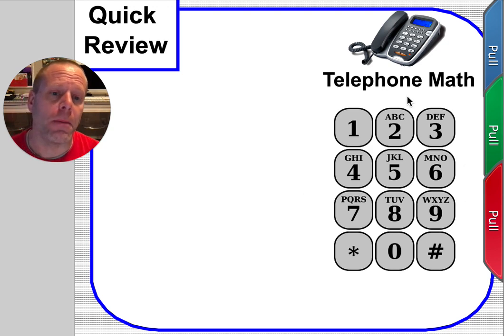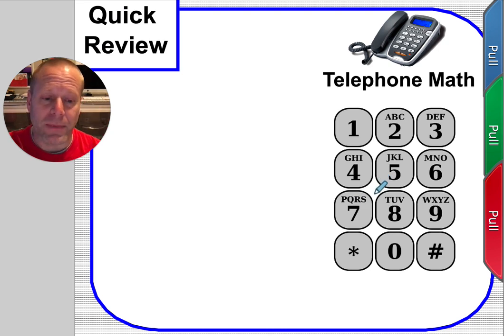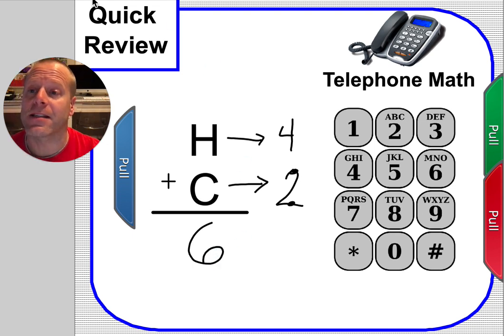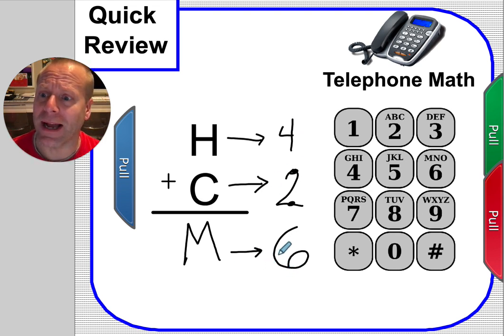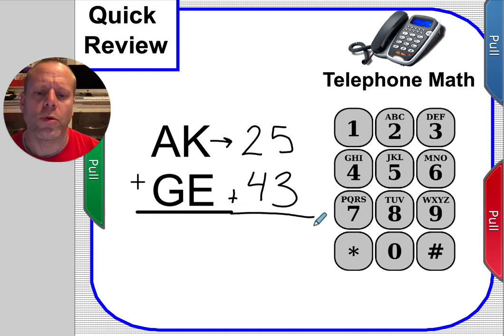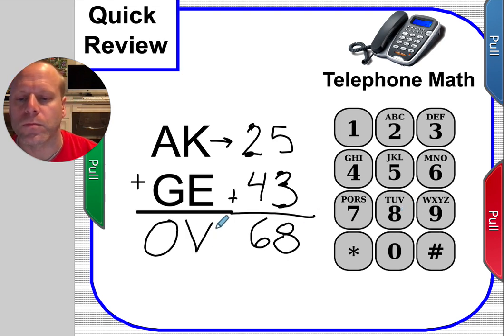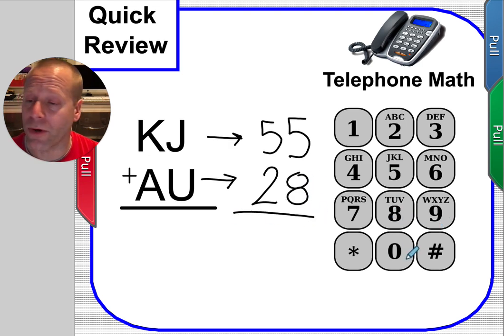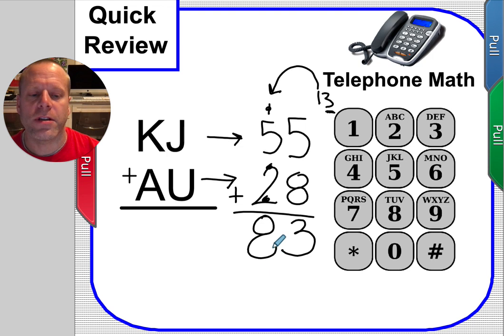2:26 Quick Review